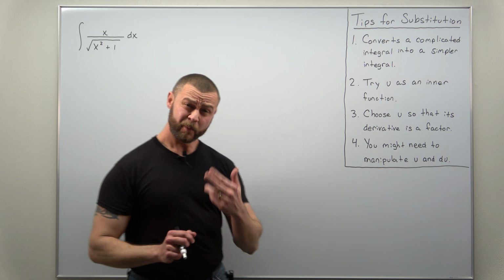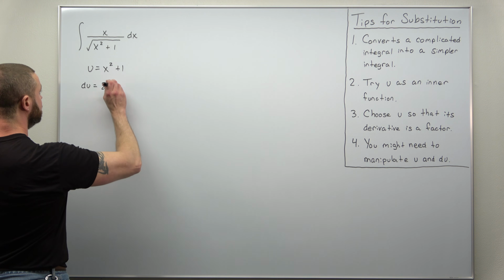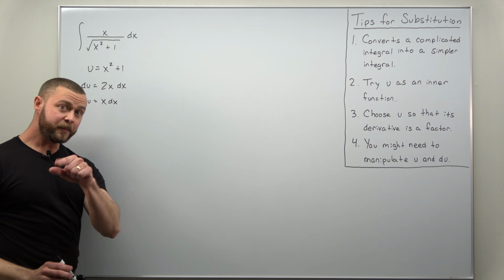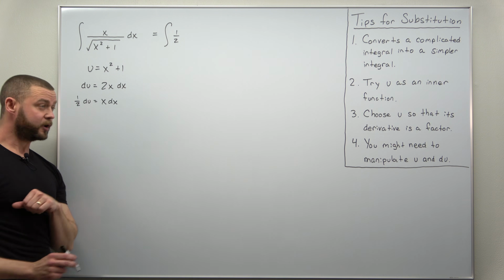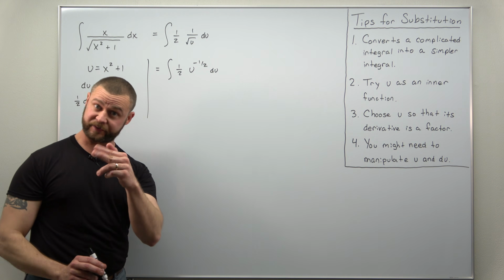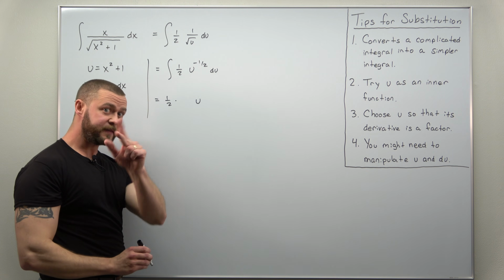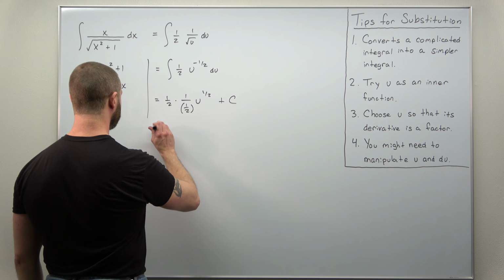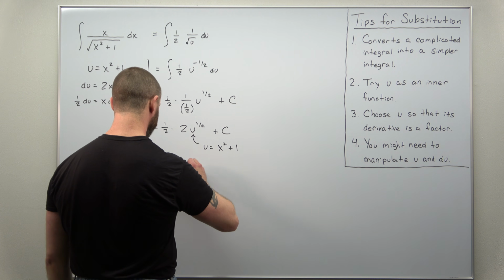Substitution Problem 2 (Calculus 2)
We step up the difficulty with this problem. Choosing the substitution is the easy part here (always try the inner function) but it's a little more work to convert to a simpler integral. Ultimately, this problem comes down to using the power rule to find an antiderivative.